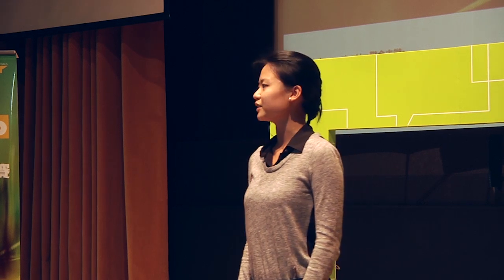FameLab Hong Kong 2013 Finalist - "The Science of Wasabi" by Saria Chan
The Science of Wasabi